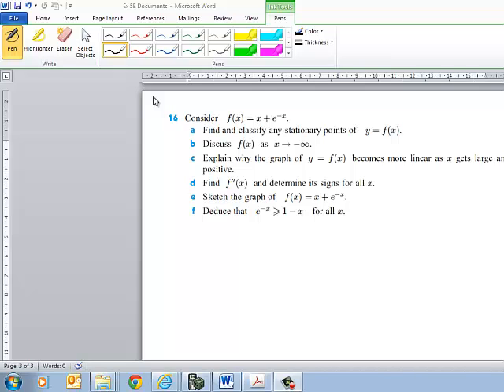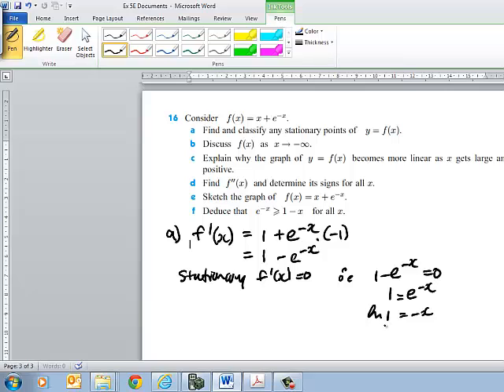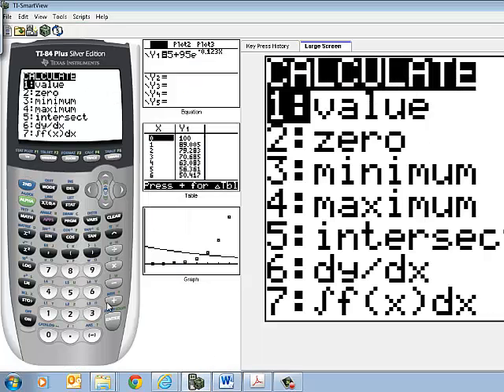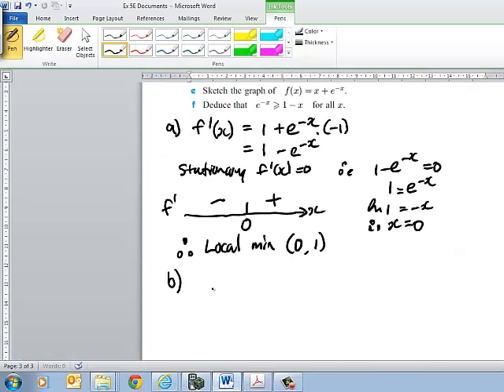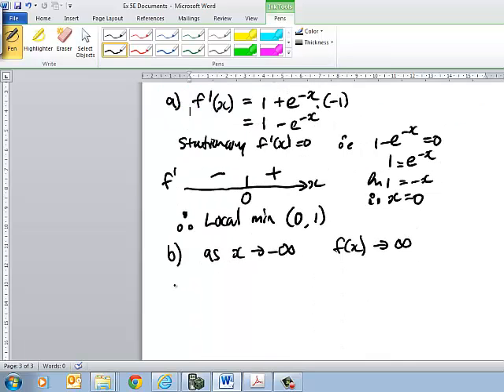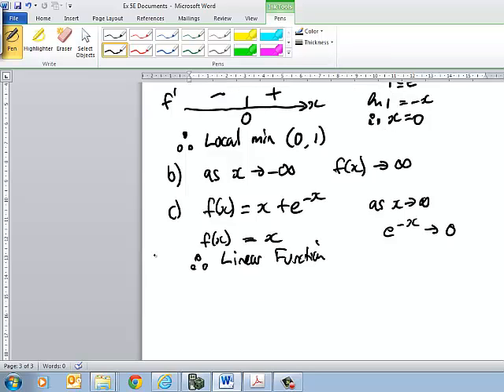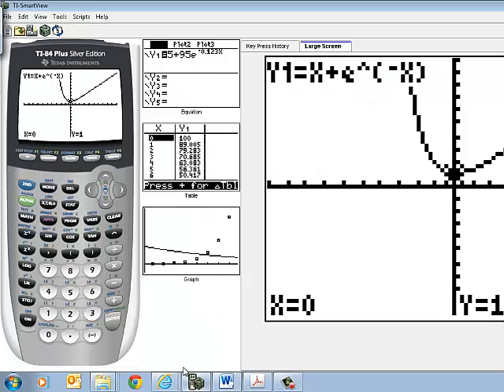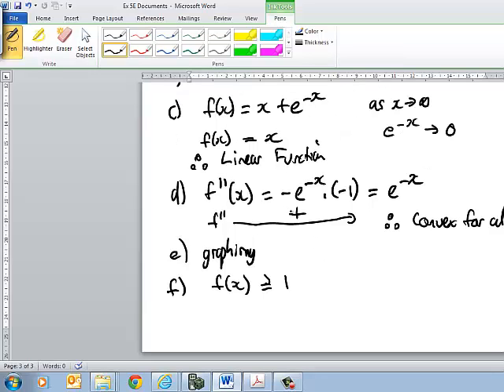Ex 5E Question 16 Maths Studies VHHS